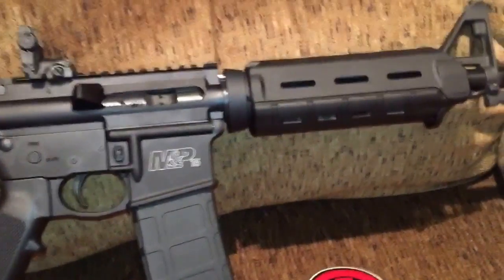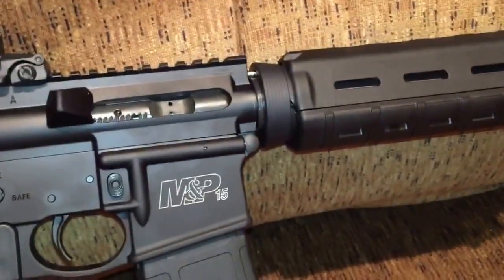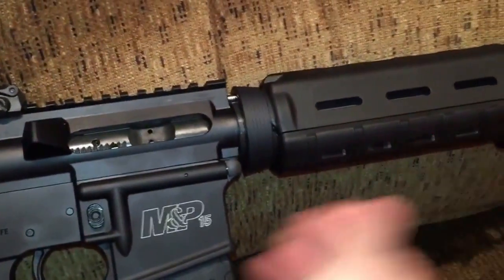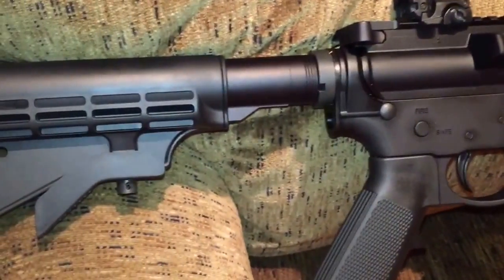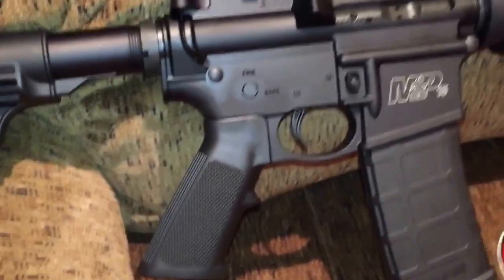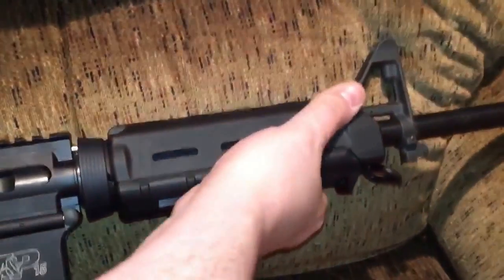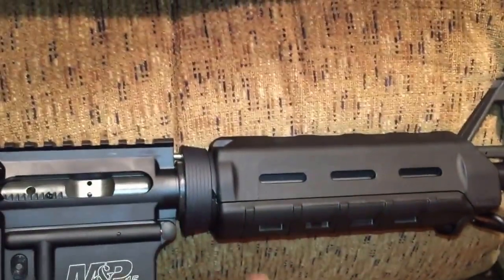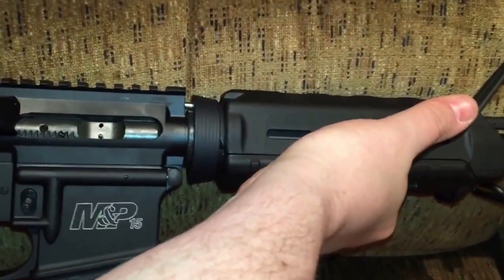(Part-1) Upgrading the M&P Sport AR-15 Magpul MOE handguard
First in a series of upgrades/changes that I'm doing to the M&P Sport AR-15